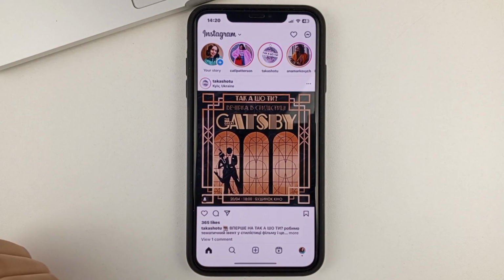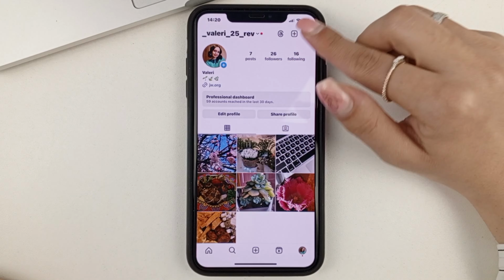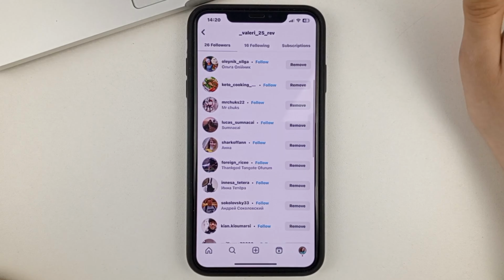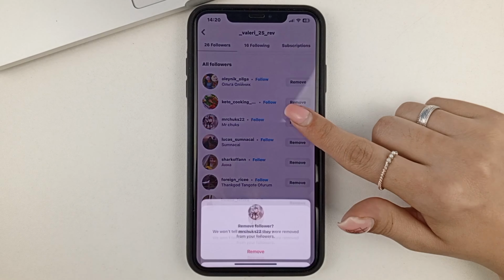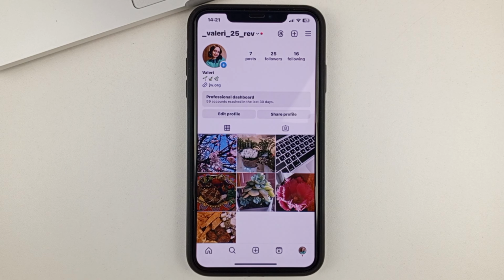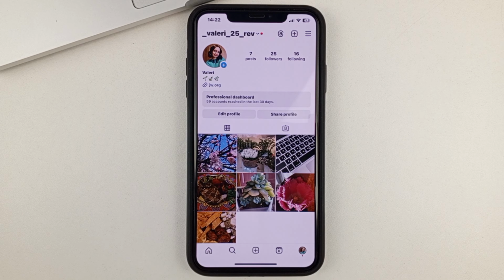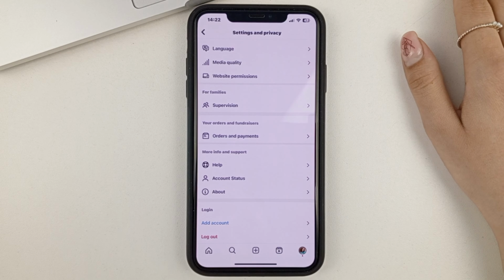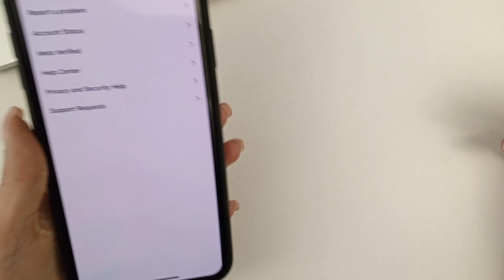How To Delete All Followers On Instagram At Once - Full Guide